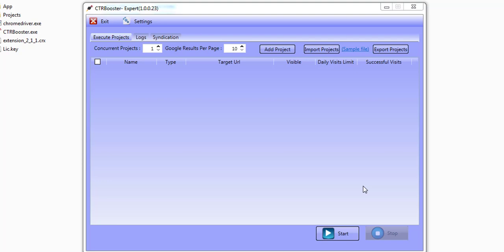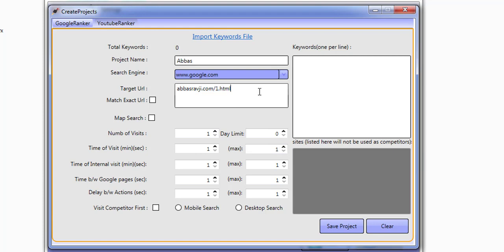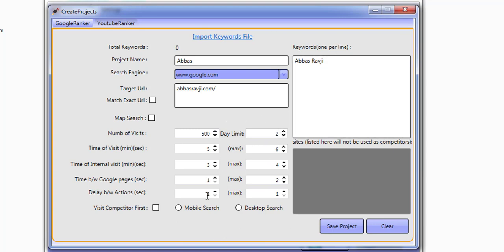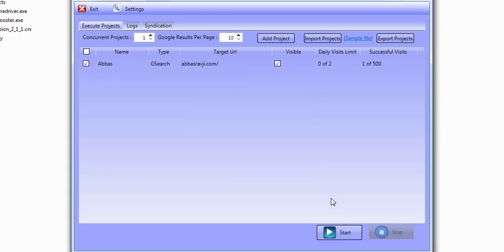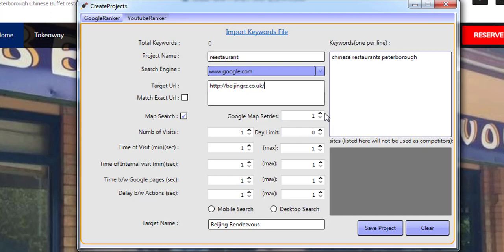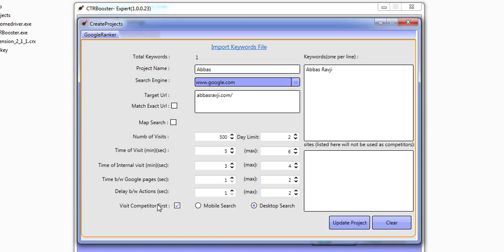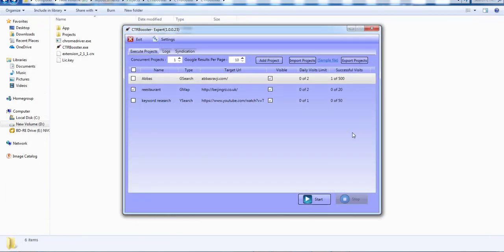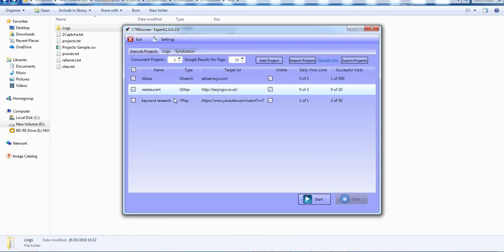CTR Booster Video Tutorial. Working with the Software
watch this video to learn how to work with the software